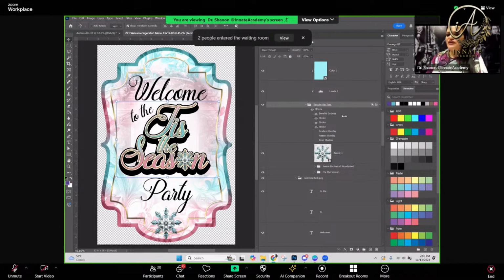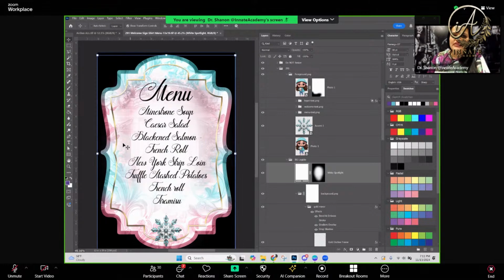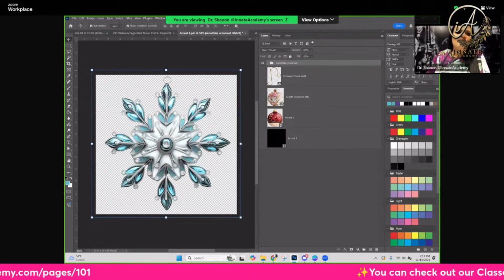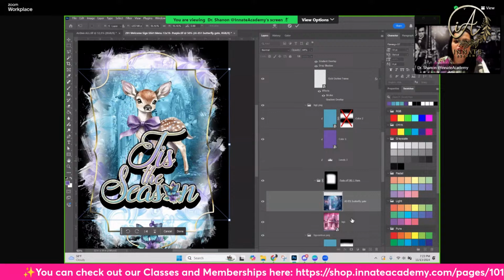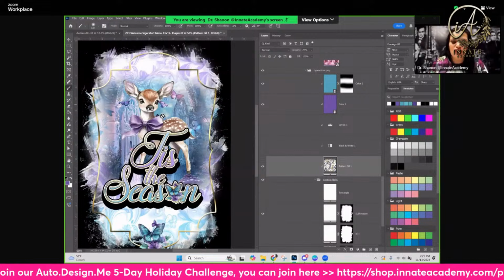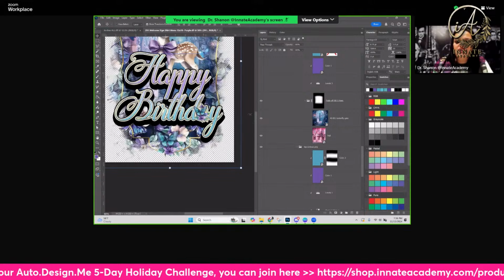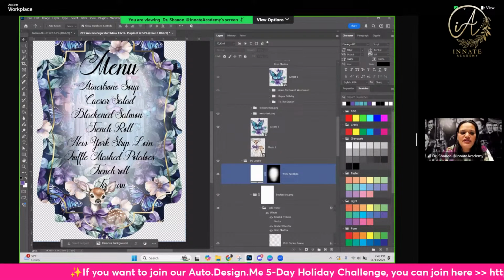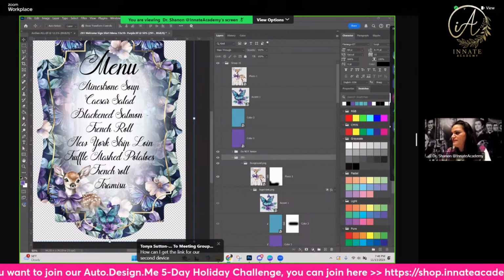7PM EST DAY-3 AutoDesign.Me Holiday Challenge Free Live Class